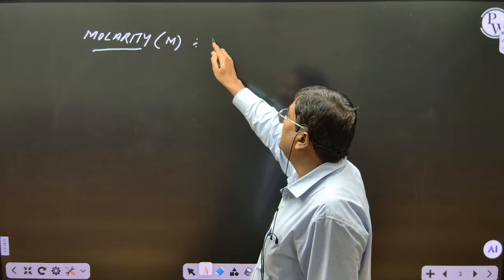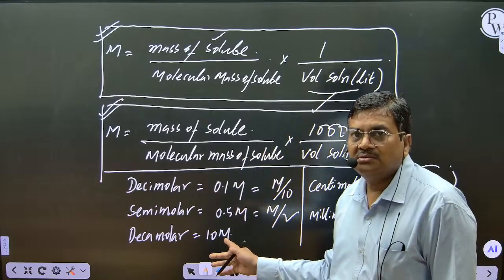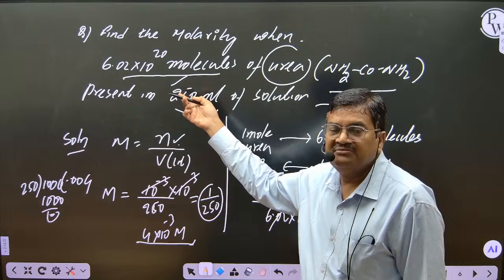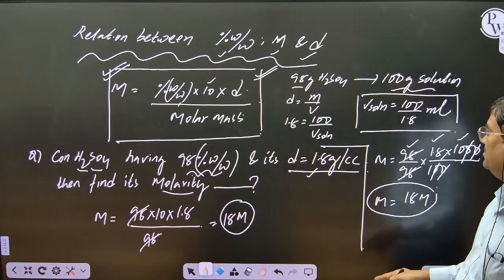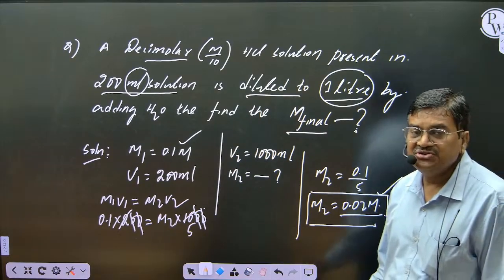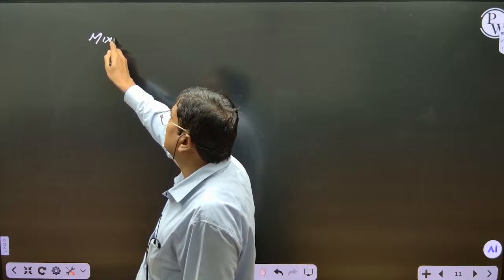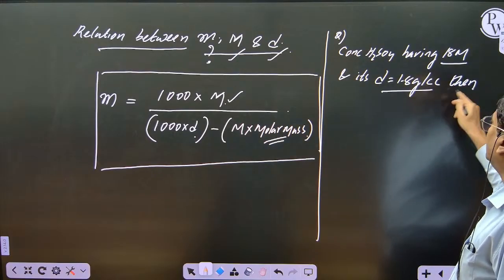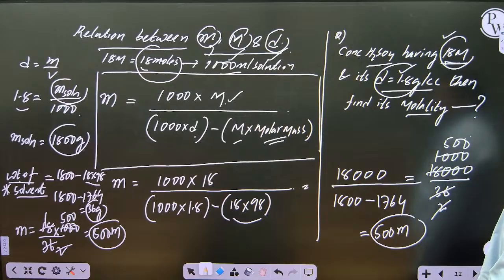12TH CHEMISTRY– 30-04-2026